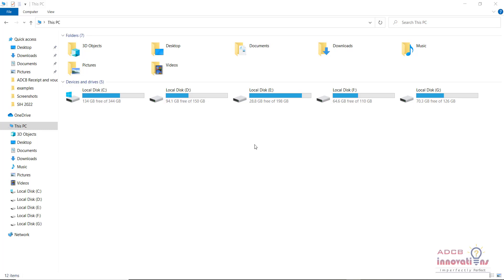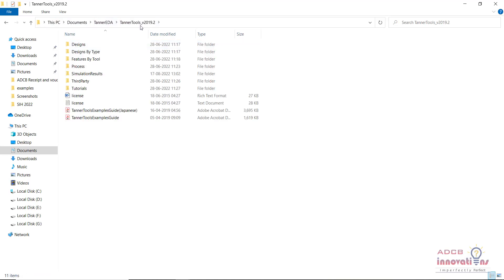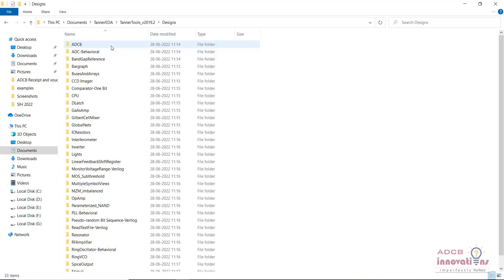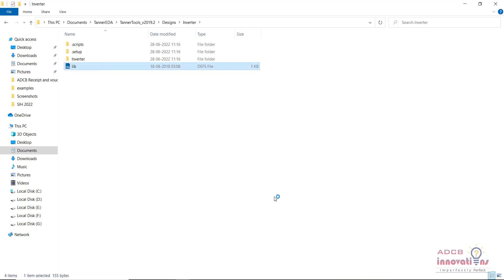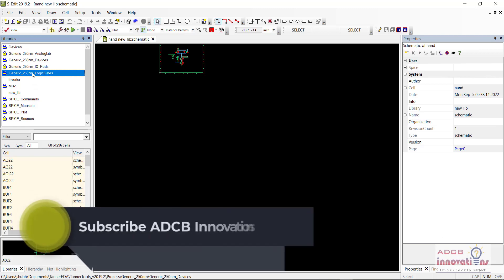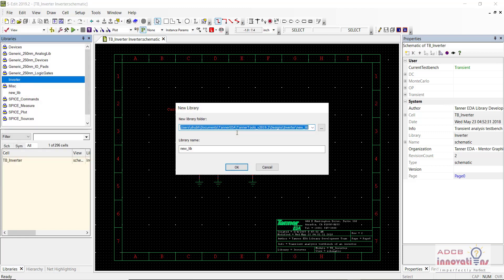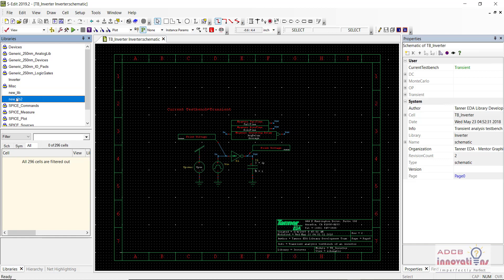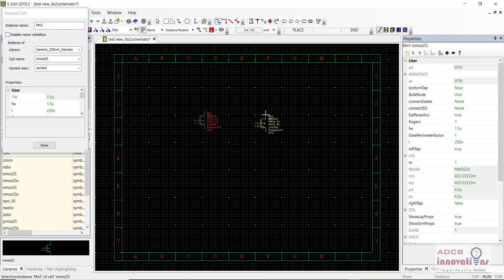Shortcut to include libraries in Tanner (Lazy Method)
In this Video we are going to learn a shortcut method (if you are lazy like me) to include libraries in tanner.